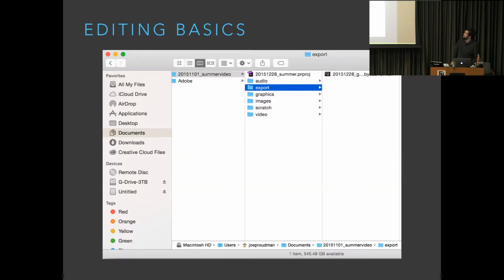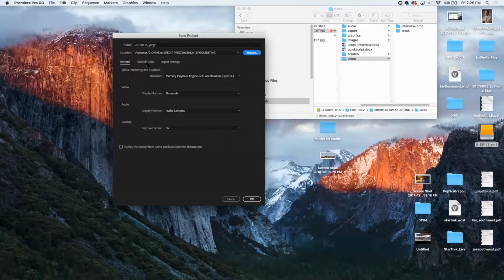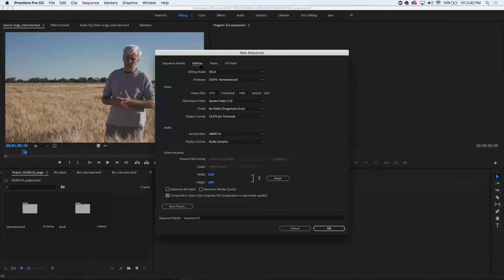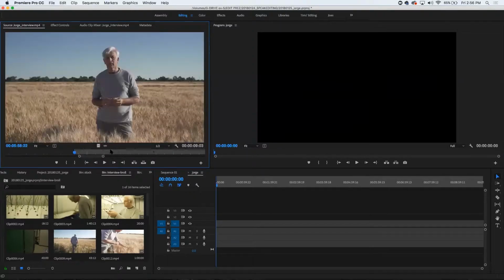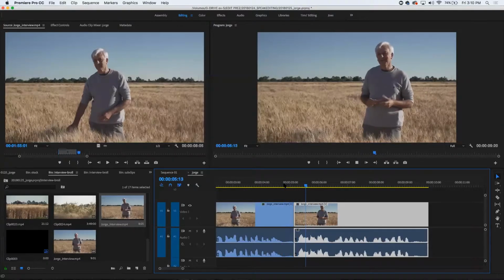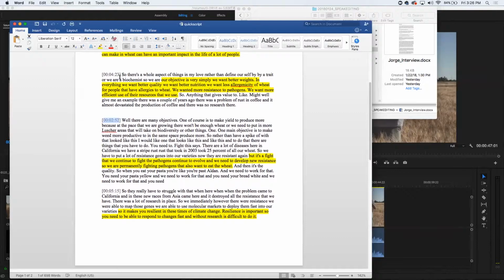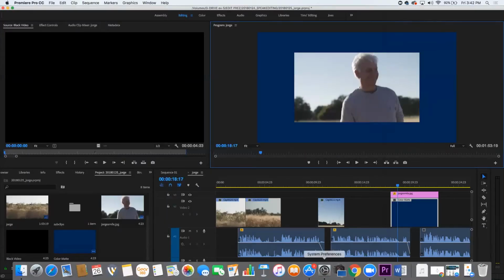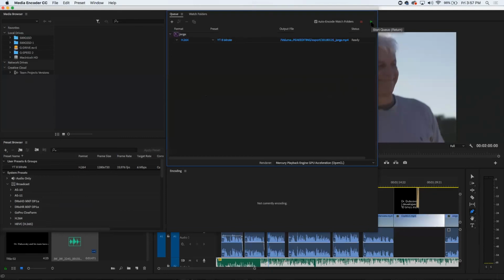Scientists for Public Engagement And Knowledge - VIdeo Editing & Production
SPEAK Workshop presented by Joe Proudman on Friday January 26th.

Visit watershed.ucdavis.edu/SPEAK for more details.